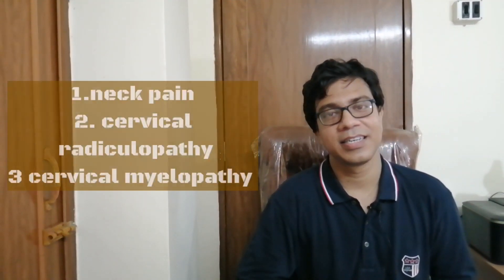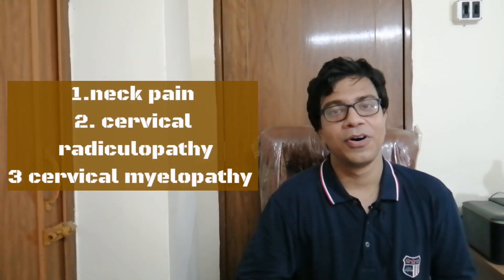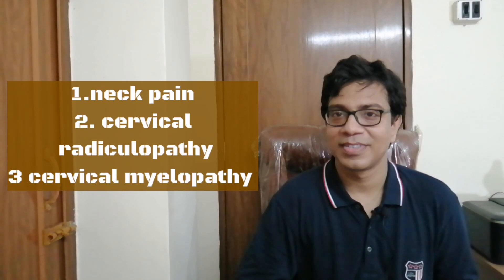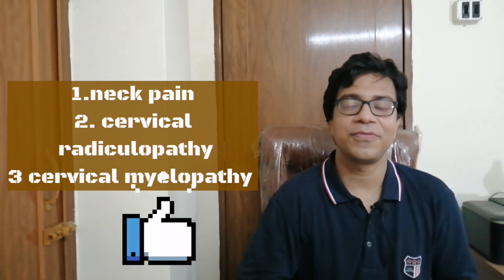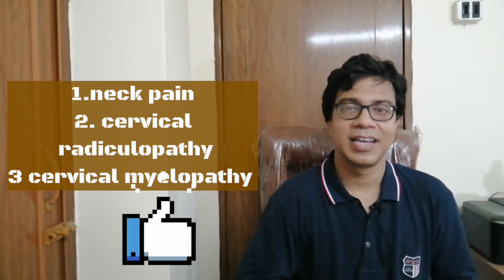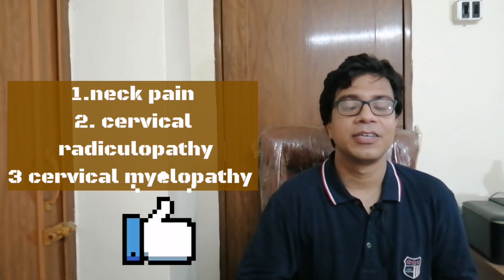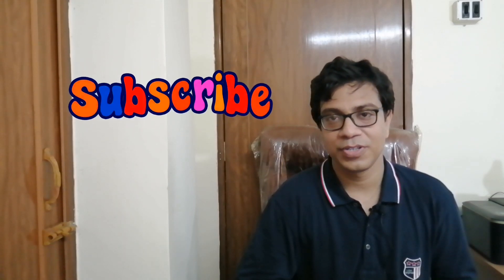Cervical spondylitis part 3. Stages Dr. Prasenjit Datta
Cervical spondylitis develops in 3 stages. Stages1 and 2 is reversible. Stage 3 is very severe and dangerous. We should be aware of the stages. It will help in preventing progression of spondylitis.
Dr Prasenjit datta
Orthopedic surgeon
Practicing in north kolkata